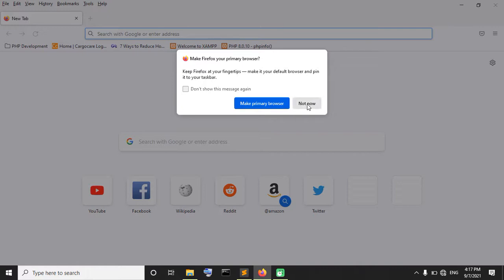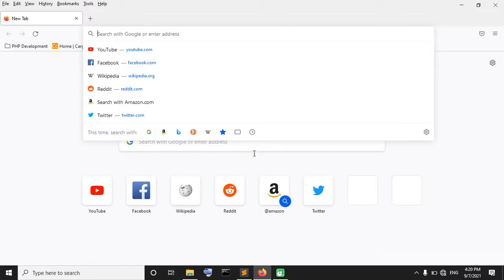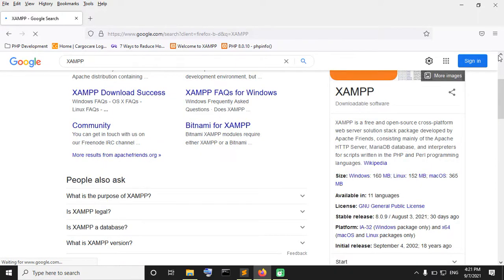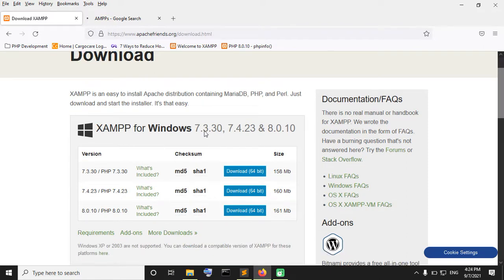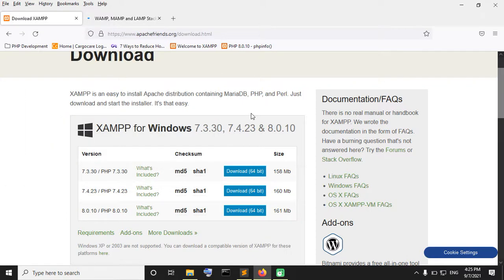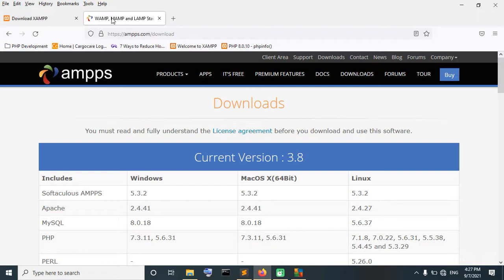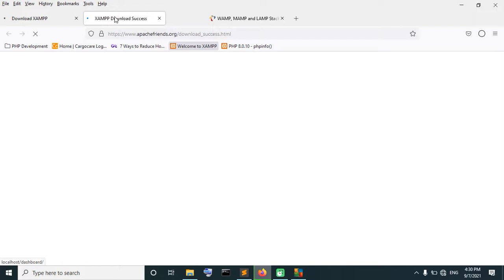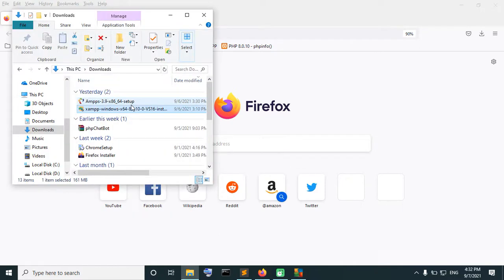How to setup PHP development environment Part 3 (Downloading XAMPP and AMPPS)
How to setup PHP development environment   Part 3 (Downloading & installing XAMPP and AMPPS)